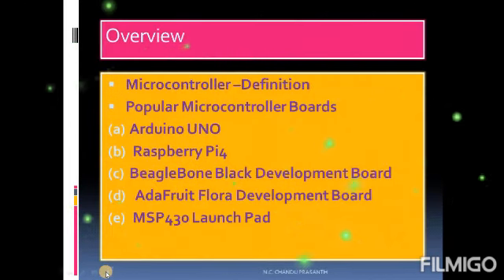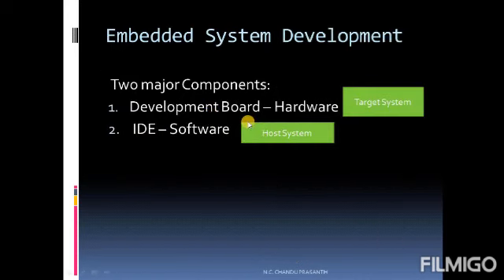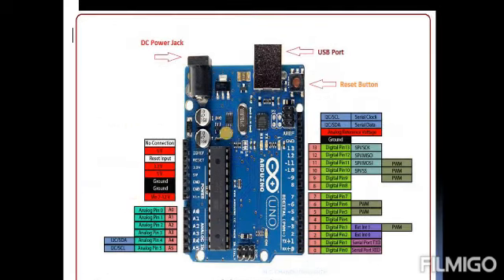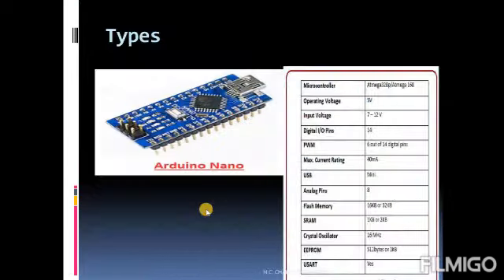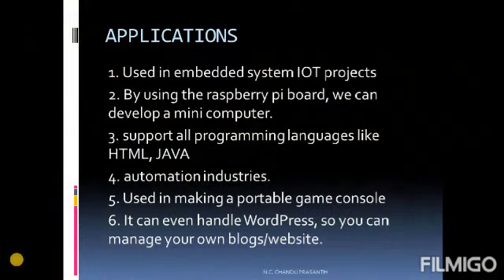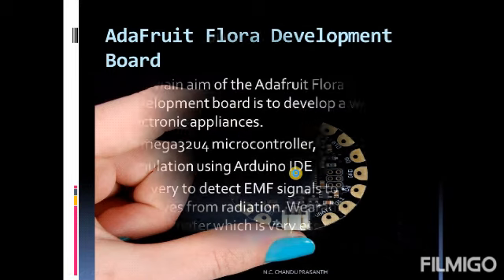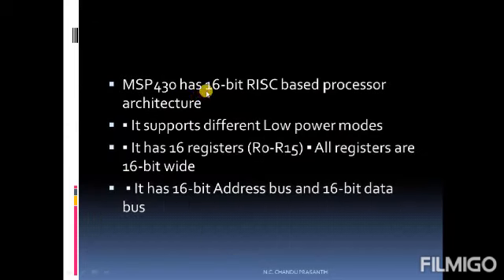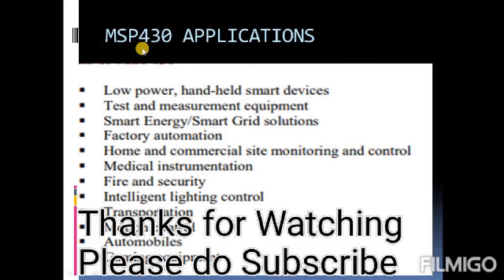Microcontroller ||Types|| Microcontroller Boards (Arduino Uno, Raspberry Pi 4, MSP 430,Begale bone)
1.Microcontroller Definition_Types
2.Popular Microcontroller Boards and it's Applications

## |  Arduino Uno
## |Raspberry Pi 4
#MSP 430 Launch Pad
## |Begale Bone Black Development Board(BBB)
## Adafruit  Flora Development Board